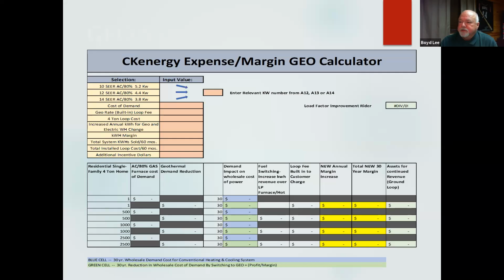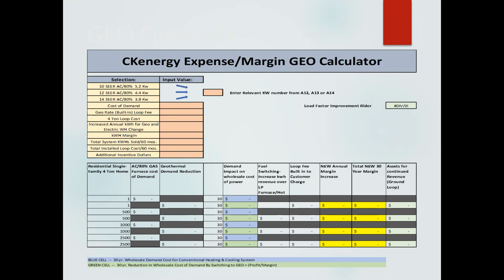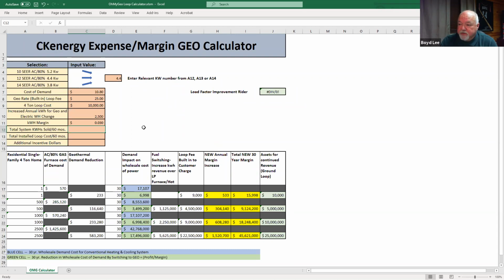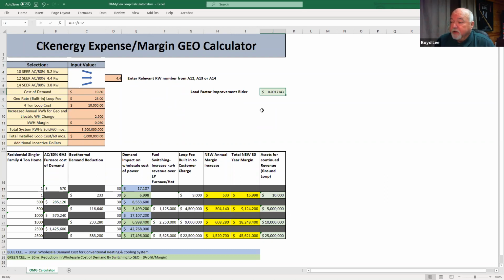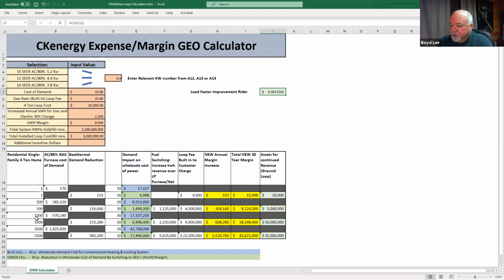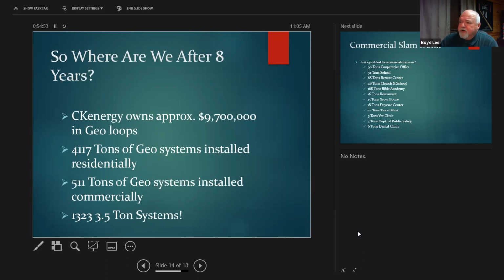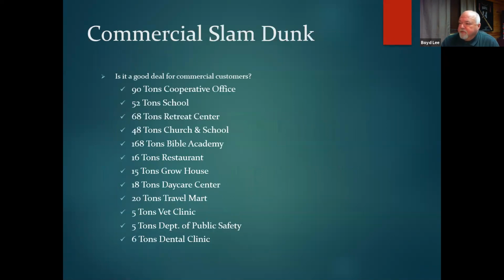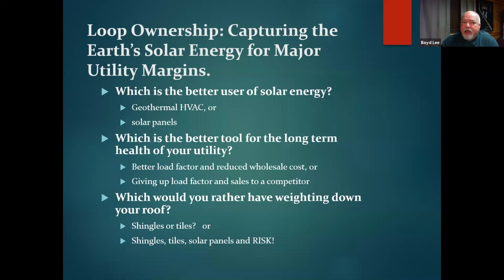IGSHPA May Town Hall with Boyd Lee of CKenergy PART 2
This month we featured Boyd Lee of CKenergy Electric Cooperative in Oklahoma.  Boyd shares details on CK's successful promotion of geothermal heat pumps in their service territory.